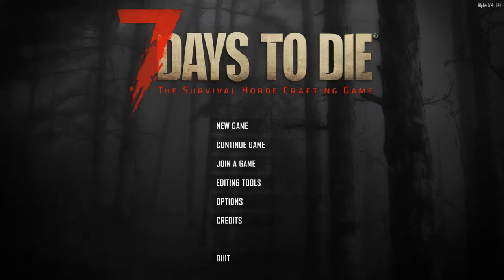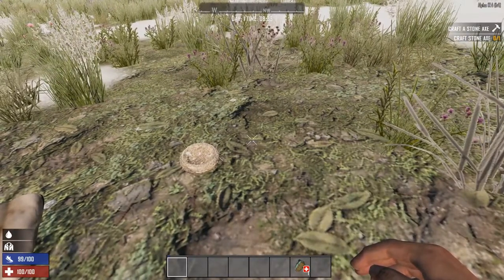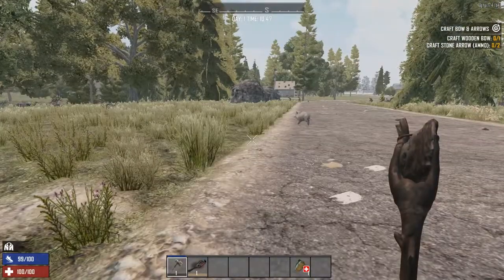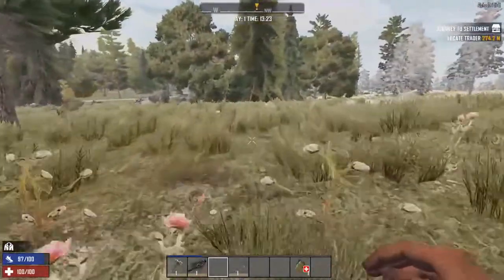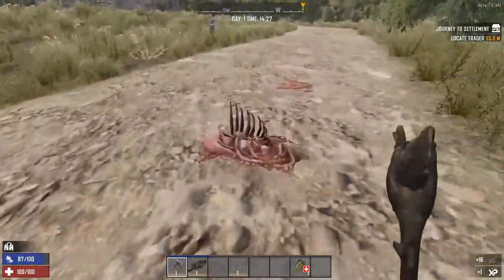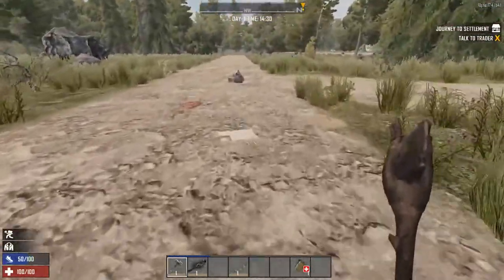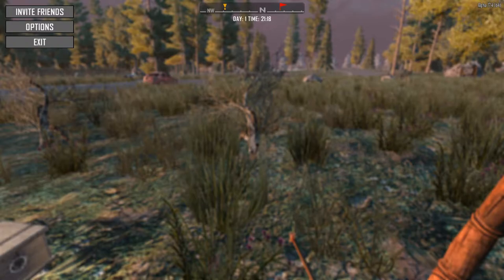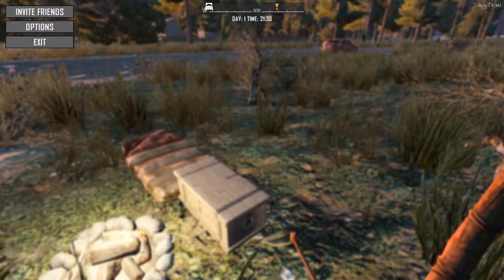7 Days to Die Beginner Guide Part 1: Getting Started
Welcome to 7 days to die. In this series I will go over progression from start to finish. As well as other various concepts and topics that relate to learning the game and succeeding in 7 days to die.

This video will not only teach you how to start out regardless of what version your playing on, but also if you are not new may teach you some things you didn't already know and might make starting a new game faster for you.

Join our House Volairen Discord, we would love to see you!